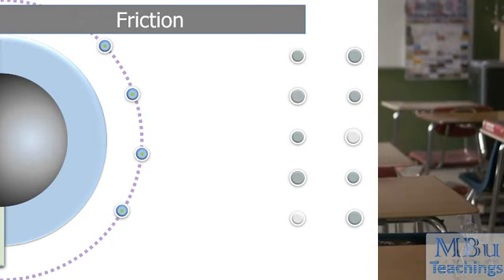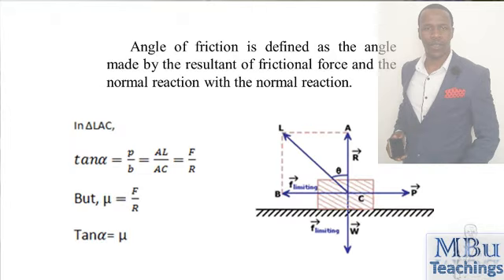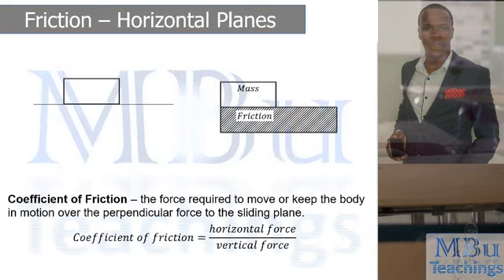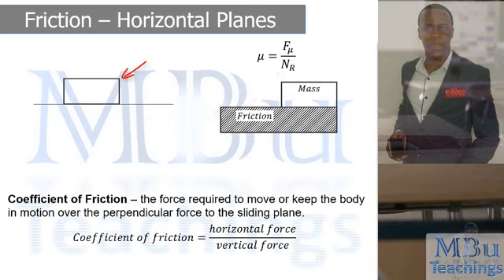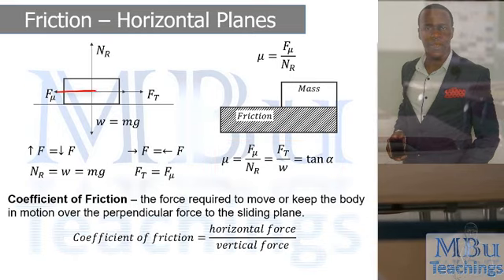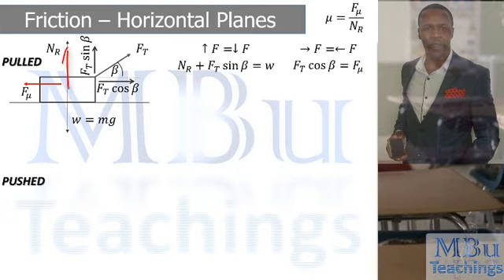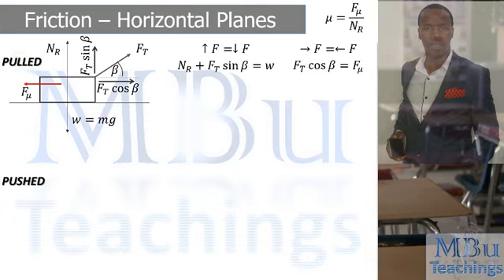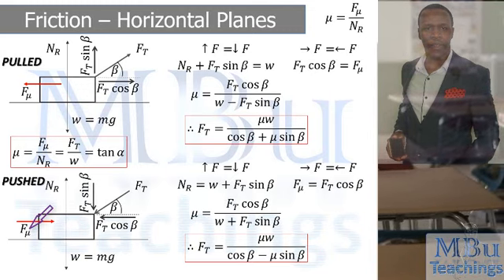ES N3 Module 4 pt. 1